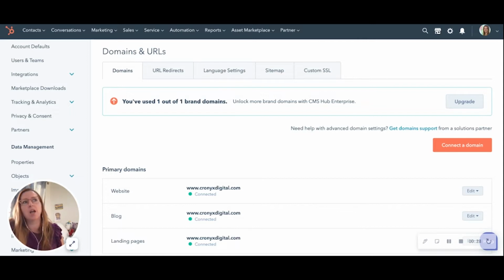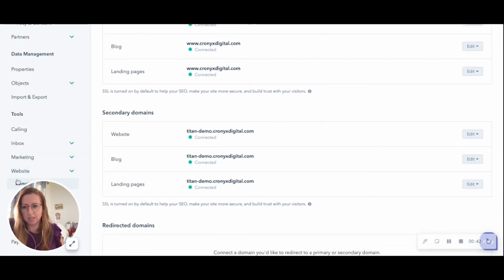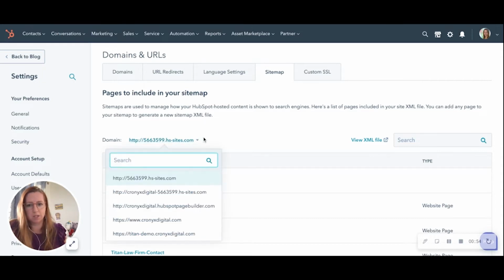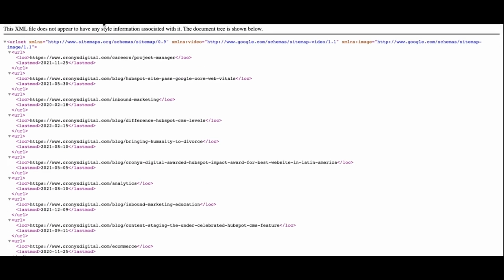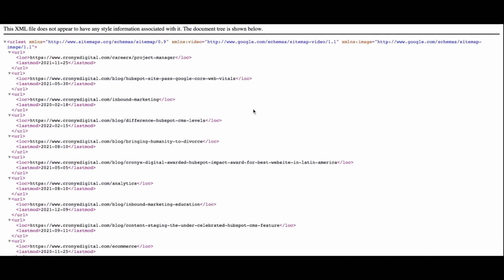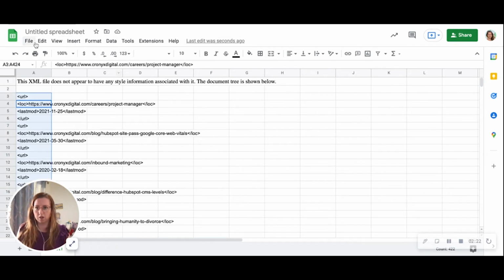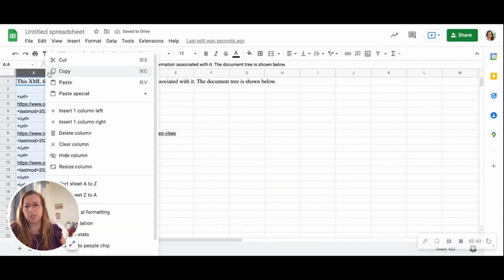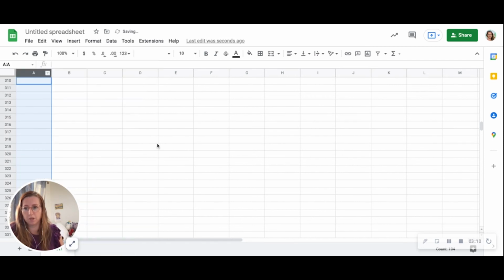How to Export a Sitemap in HubSpot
Need to export your HubSpot CMS pages (website pages, landing page, blog posts, etc.) into an excel sheet for any reason? Tanya Wigmore gives a quick and easy tutorial!

Have questions about HubSpot, SEO, marketing, website development or other related things?

Come be a part of our live HUG events!